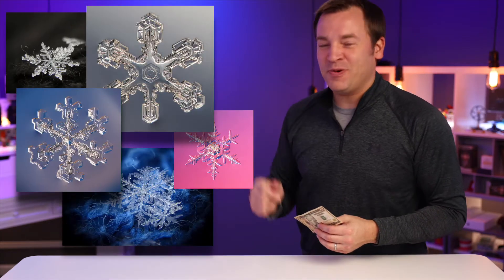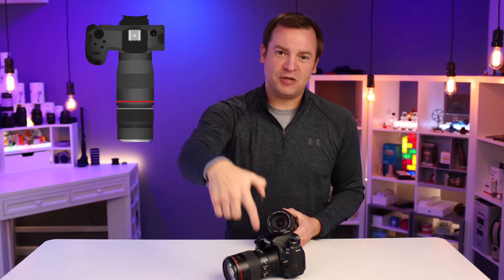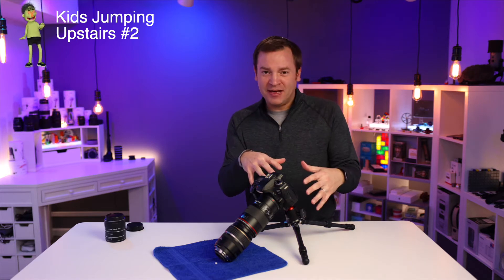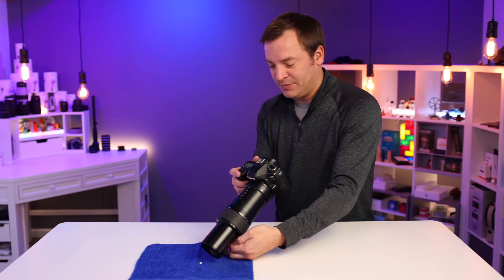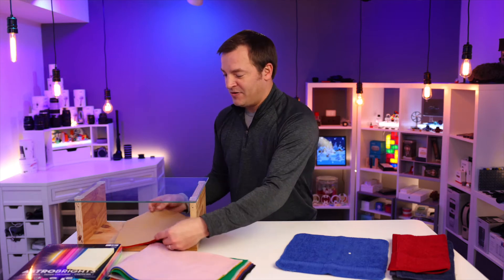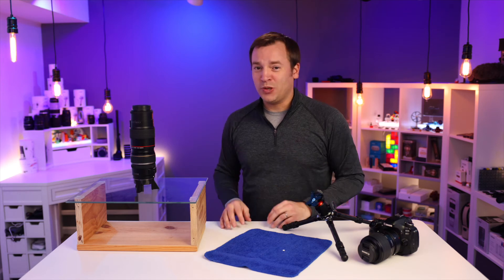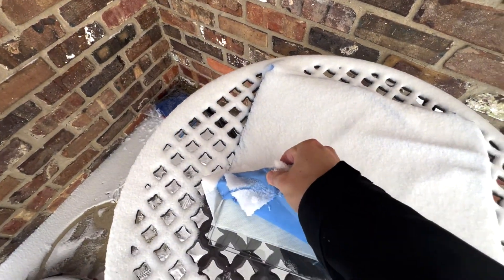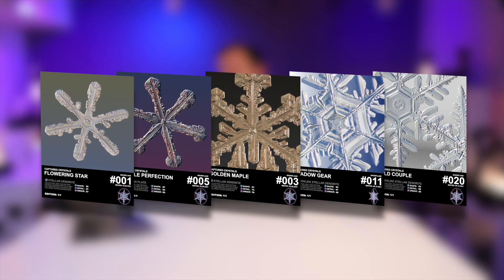Crazy Snowflake Photos for Under $10!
How to take snowflake pictures with your camera for under $10! We walk through the camera setup, lenses, tripods/stands, and backgrounds along with tips I've learned along the way. The approaches show are reverse macro photography, reverse enhanced macro photography, and extreme macro photography of snowflakes. We walk through how to shoot on glass as well as cloth backgrounds. The results are truly stunning snowflake photographs!

Reverse Macro Ring Adapter EF to 67mm (Amazon)
Male to Male Lens Adapter (Amazon)
Macro Extension Tubes EF (Amazon)

You can also get our latest book for kids